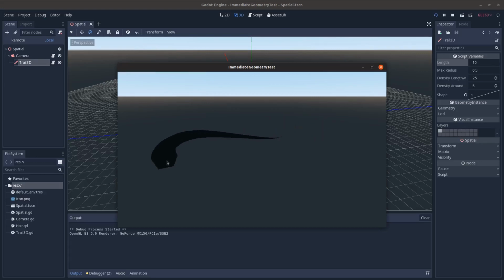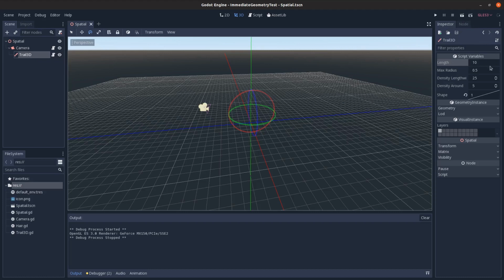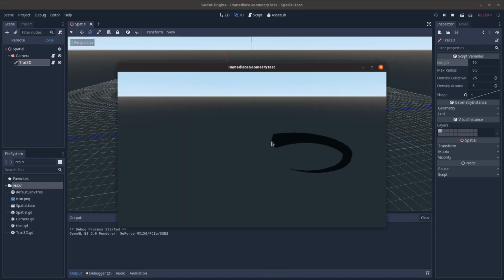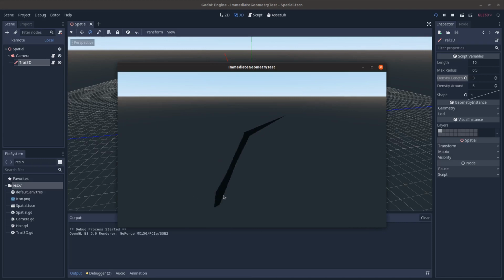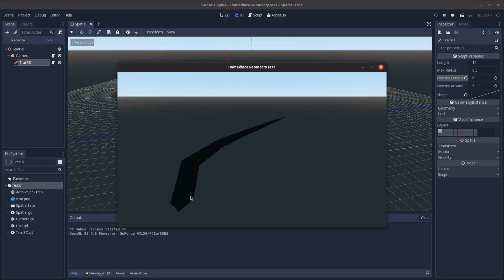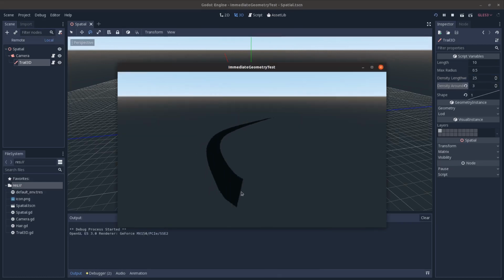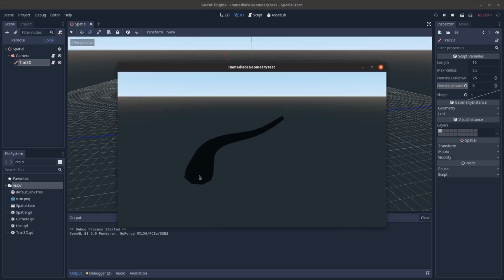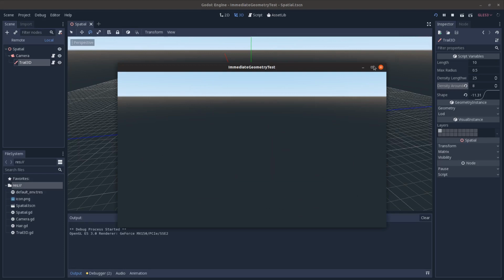Godot 3D Trail Renderer Released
(Ctrl-F 'Trail3D' to find it quickly)